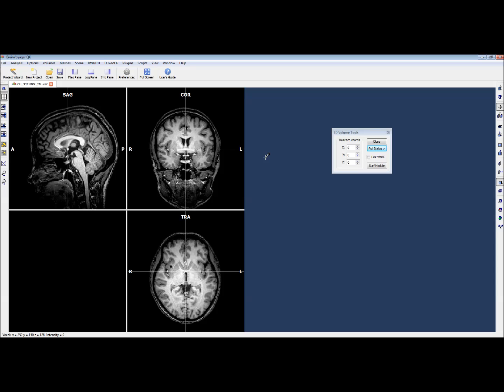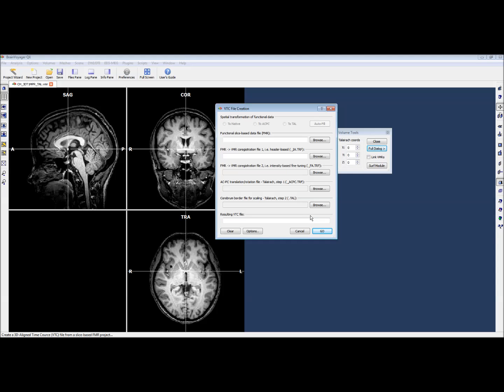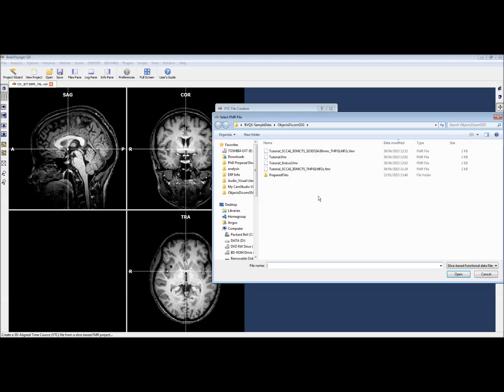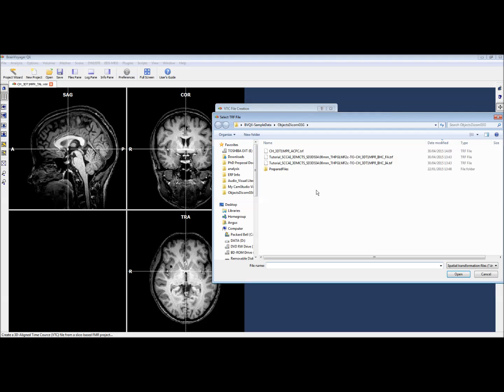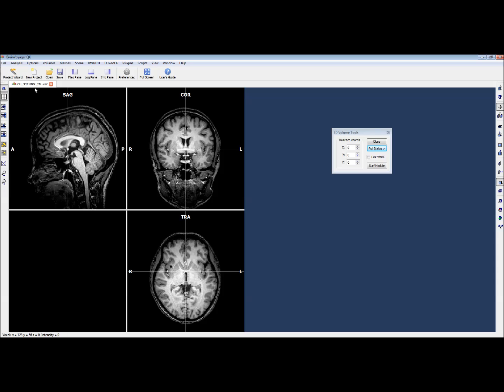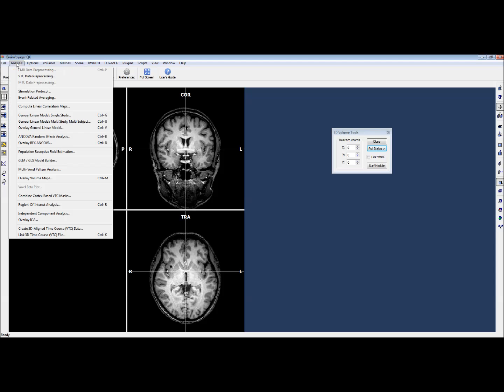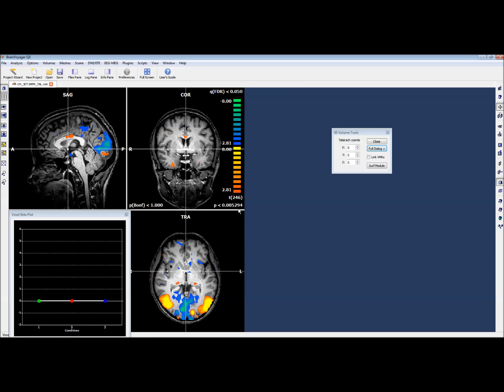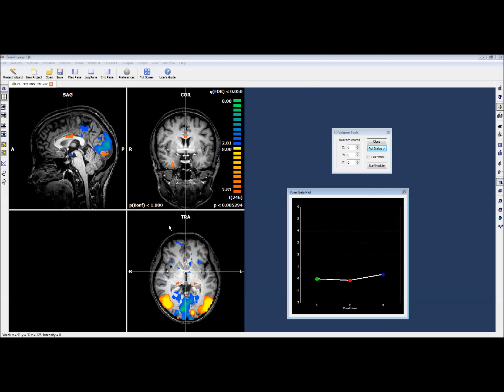BrainVoyager Tutorial - Analysis in Standard 3D Space - Part 4